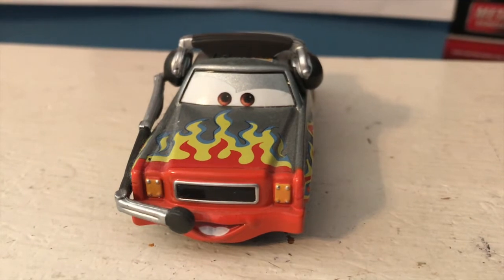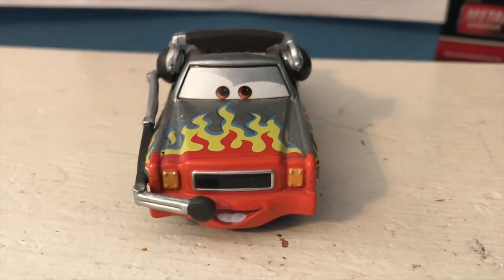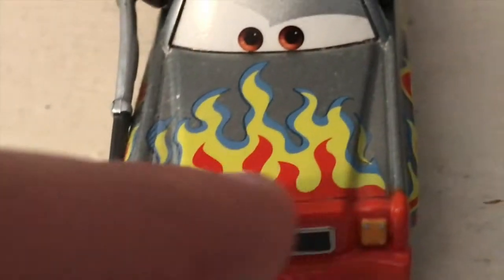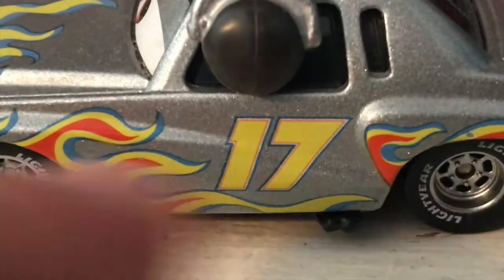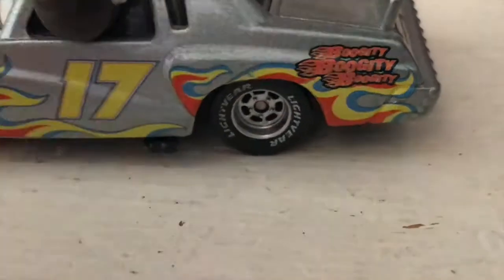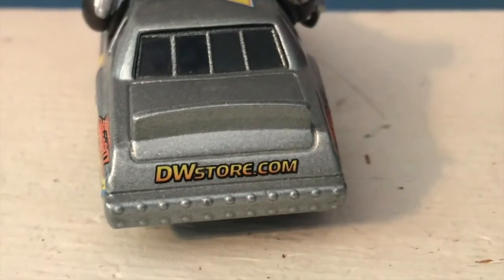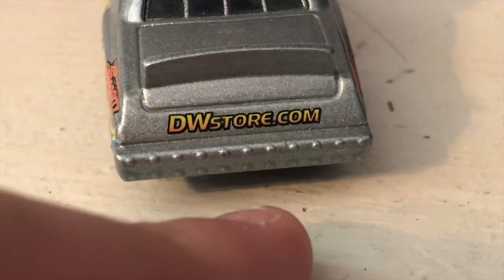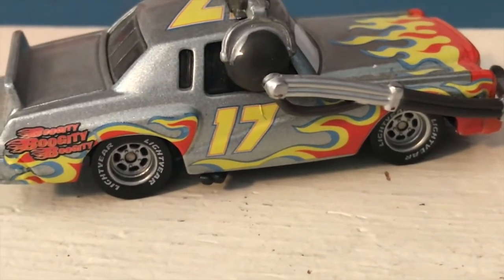Disney Cars Darrell Cartrip with Headset Review (Wayback Wednesday!)